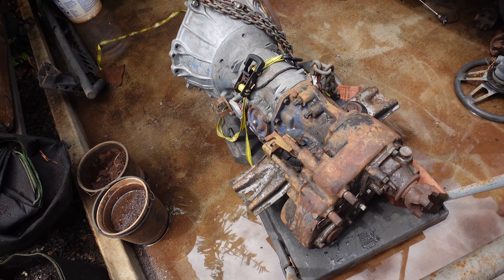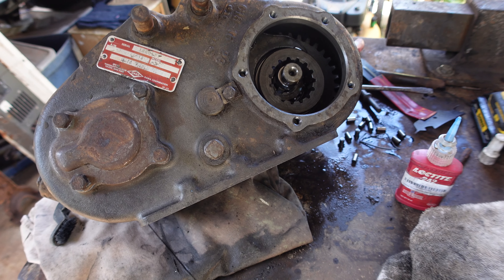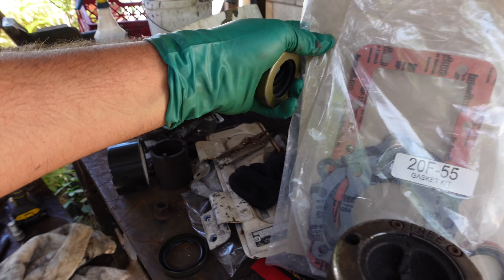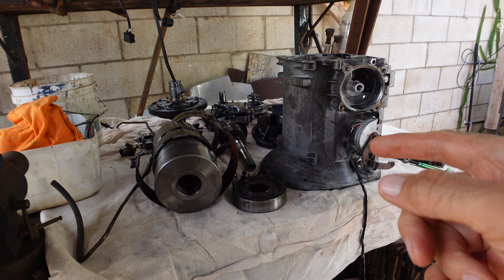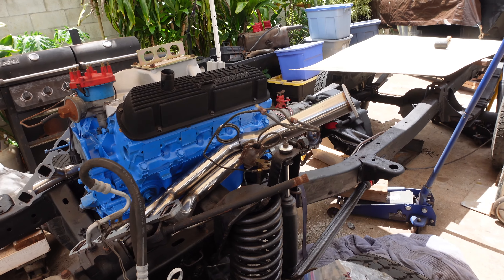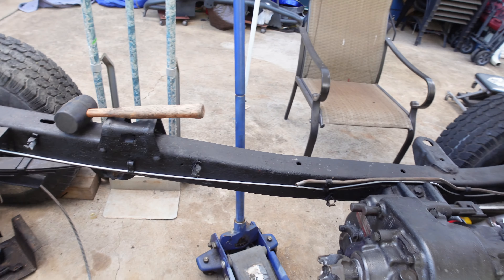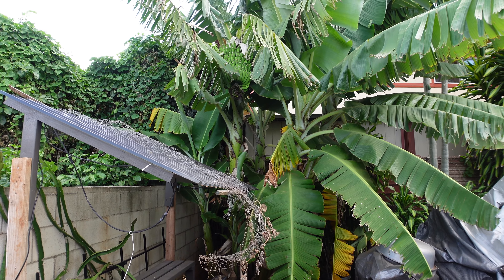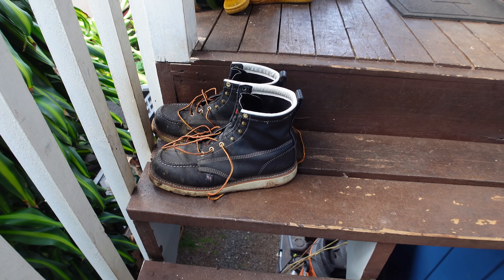Ford Bronco Not so Cheap Build Episode 19 | C4 Transmission, Dana 20 T-Case, Exhaust System Install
There are a ton of useable or rebuildable parts on this old Bronco that will definitely save some money!

I often get questions about how much I spent building the Bronco I have now.  Here, I talk about (not in detail) how much I spent on that build as well as go over roughly how much I am going to spend on the next build.

Follow me on this adventure.  I can use some inspiration and motivation on this build!